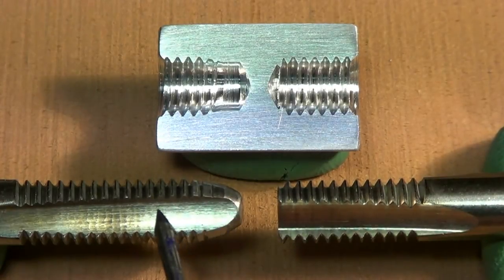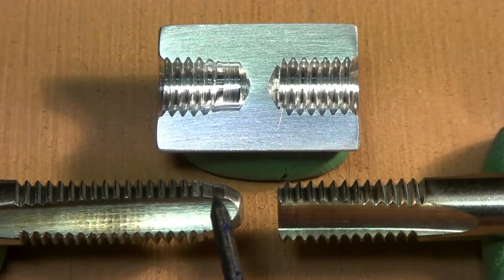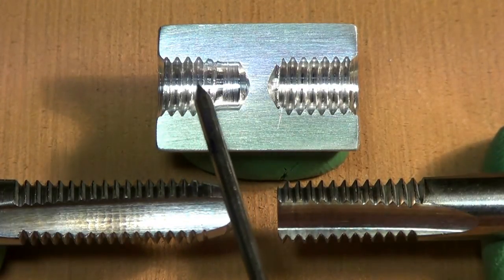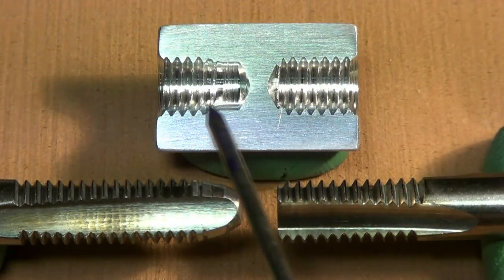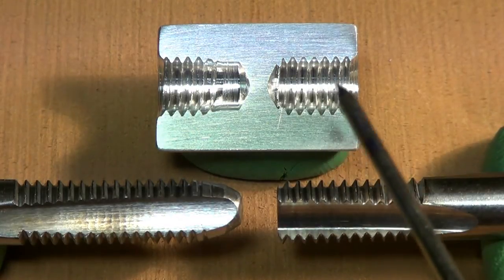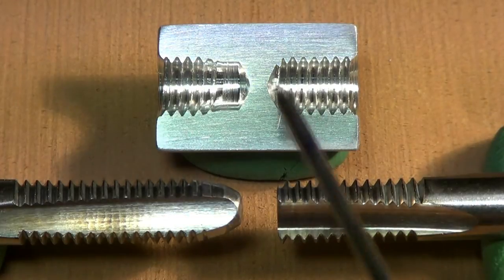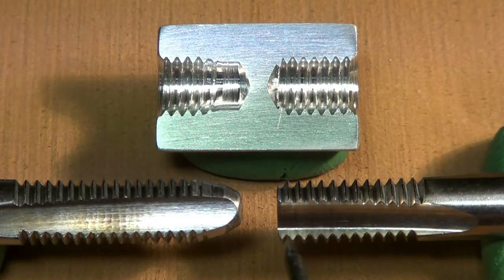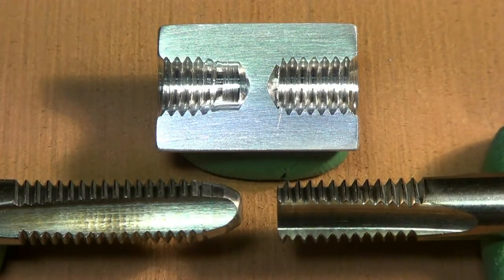Bottoming tap modifications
Bottoming (aka plug) taps have a few threads of lead-in taper which prevents threading right to the bottom of a hole. I took a cheap tap and ground the end off perfectly square which lets me get every last turn of thread out of a hole. Probably not required in most cases, but it has come in useful on thin material.